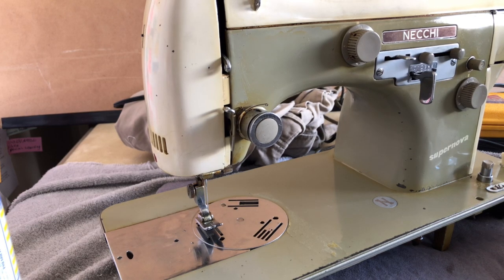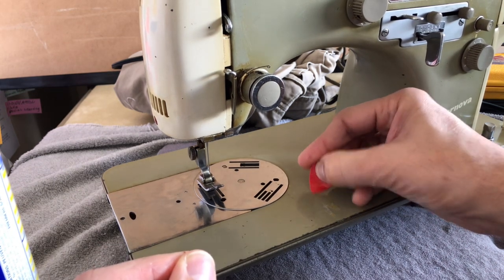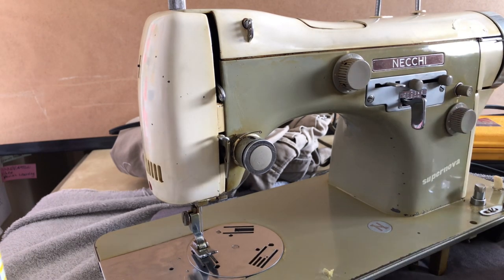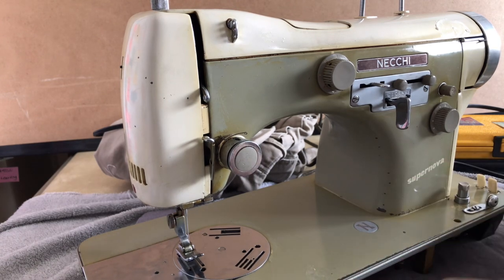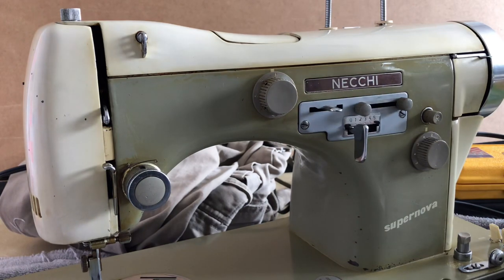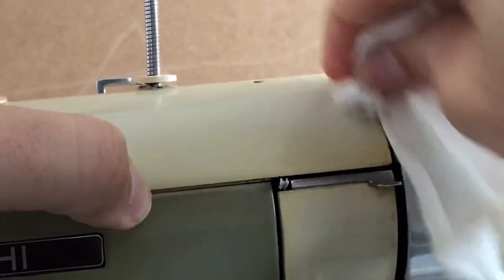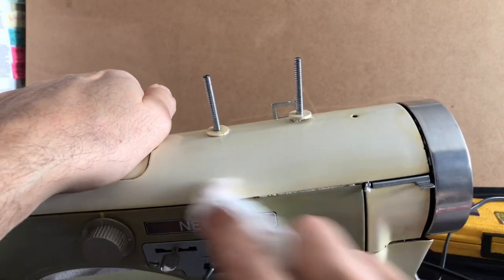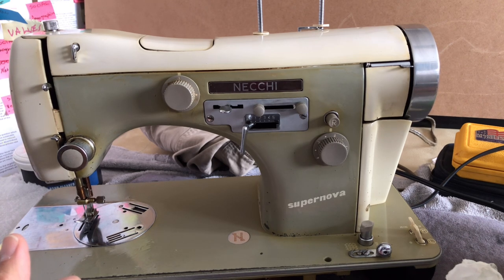CLEANING SERIES #15: Trying Out Options For Cleaning Yellow Stains Off a Necchi Sewing Machine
Still more work to do but slowly getting the warm white to show through yellow staining on this Necchi Supernova.  Is is old oil?  Nicotine stains?  Or just plain old soiling after 65 years?  What have you used that works to bring back your machine's lustre without damaging the finish?